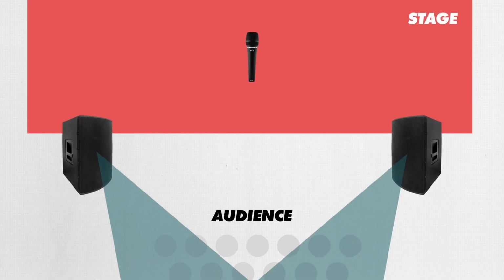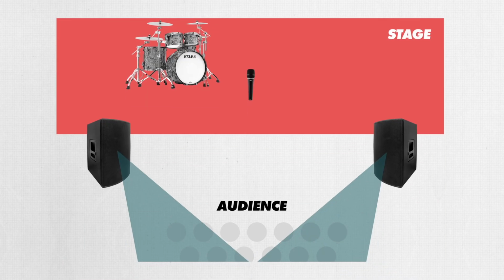Why Singers Should NEVER Cup the Mic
Bad mic technique can ruin your live mix. Learn how to fix it in this video...

Heil RC 37 Dynamic Wireless Capsule
Heil Sound PR 37 Microphone

Thanks to  @HeilSound  for making this video possible and supporting Audio University.

Audio University Membership